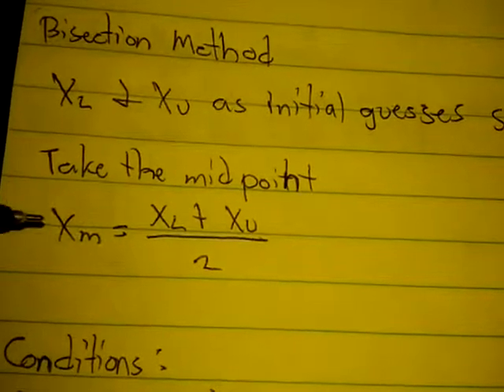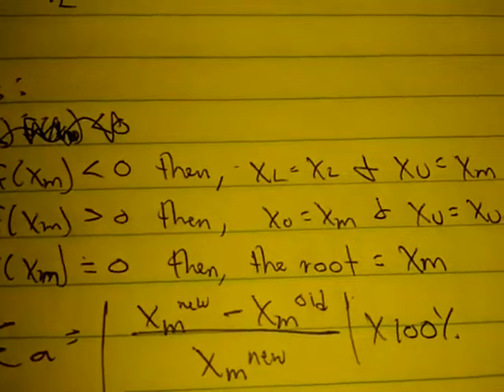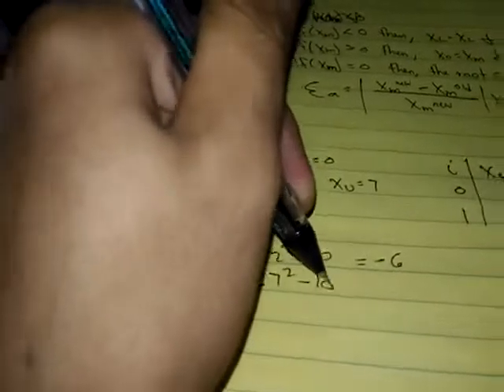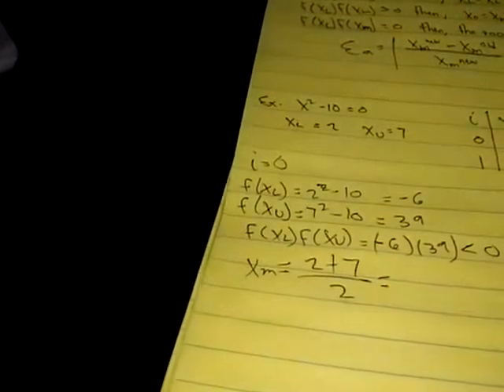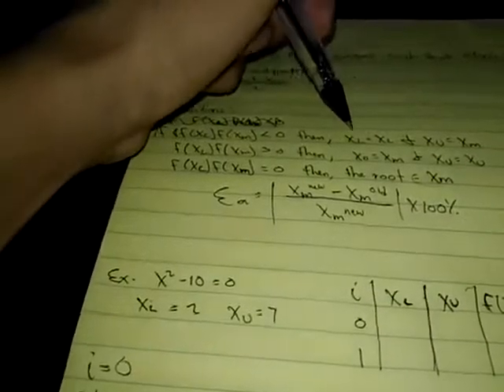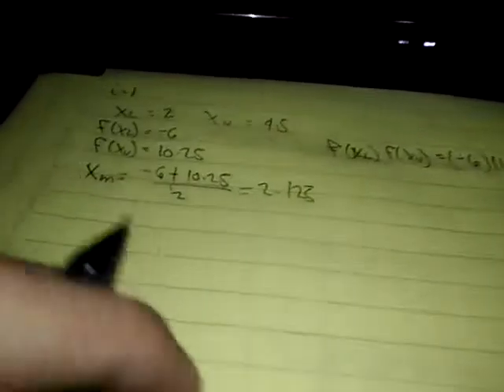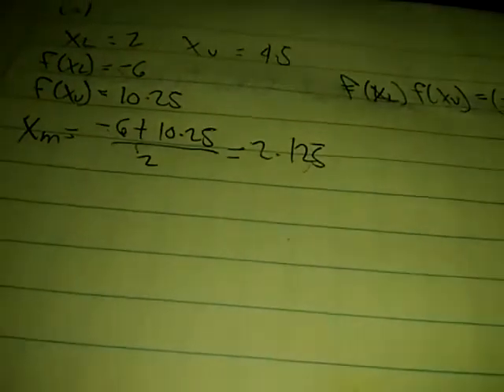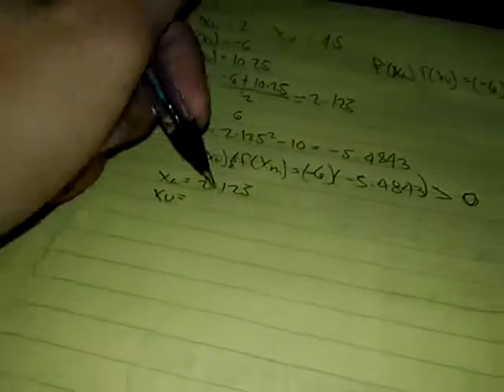Bisection Method (Numerical Methods)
A Video Project for Midterm (Numerical Methods)